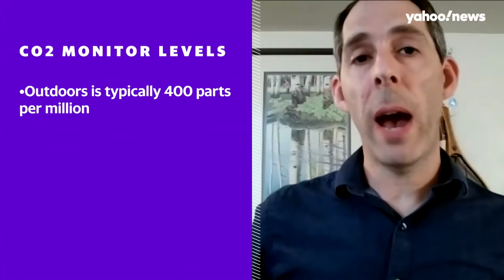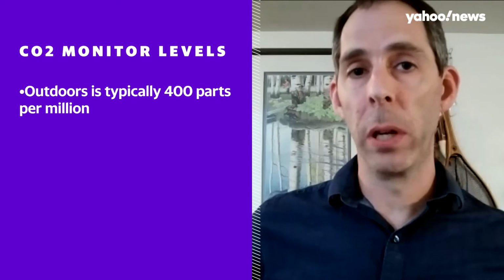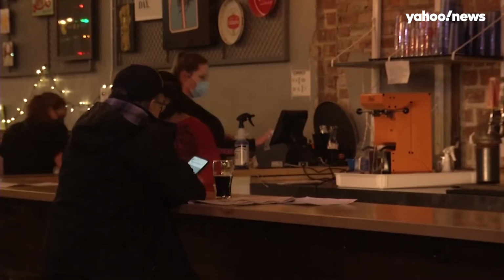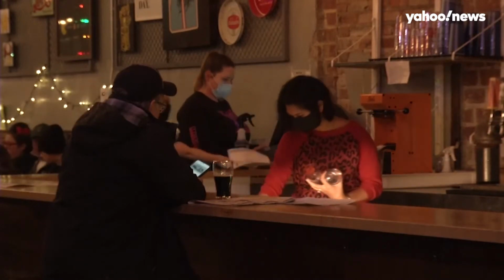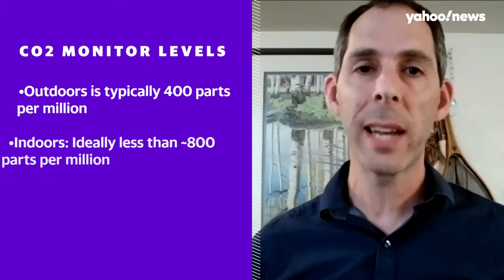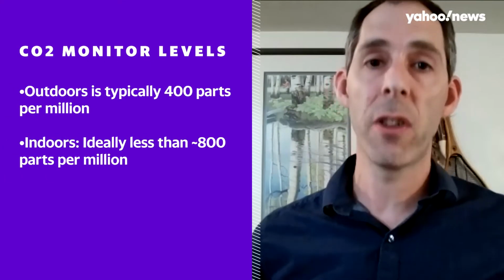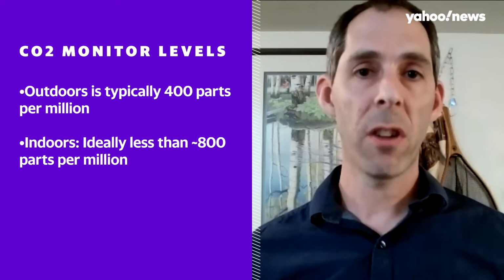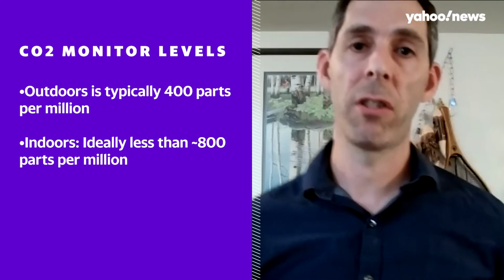CO2 monitors can help prevent the spread of COVID-19, experts say | Yahoo News Explains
The number of new COVID-19 cases continues to fall in the U.S., and health experts are promoting the use of CO2 monitors as a way to keep that trend going in the right direction as the country begins lifting social distancing restrictions. How would CO2 monitors help restaurants, schools and businesses to reopen? Alex Huffman, aerosol scientist and associate professor of chemistry and biochemistry at the University of Denver, explains.